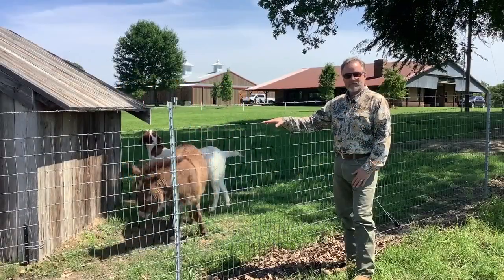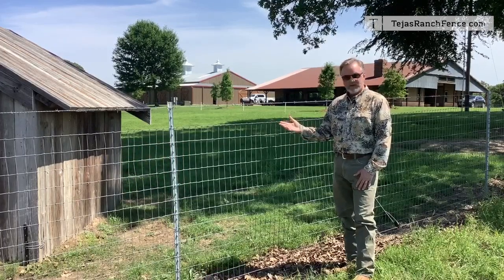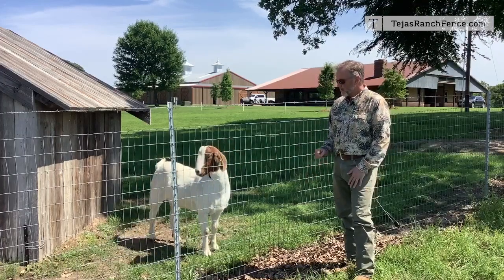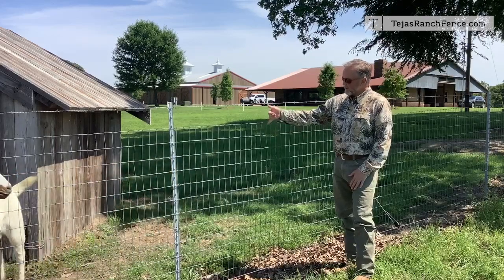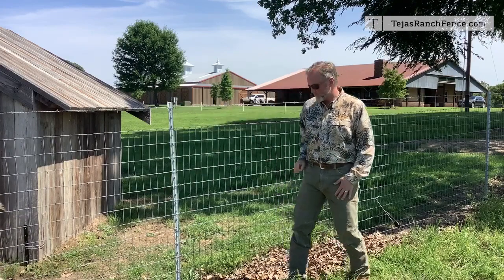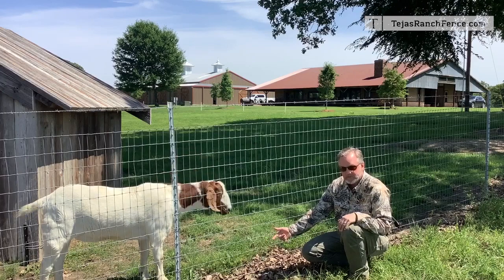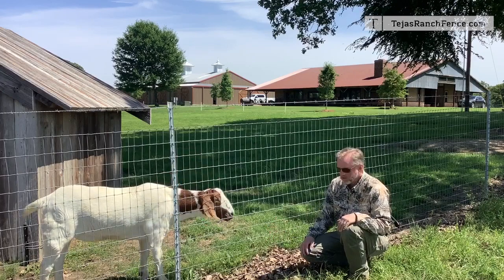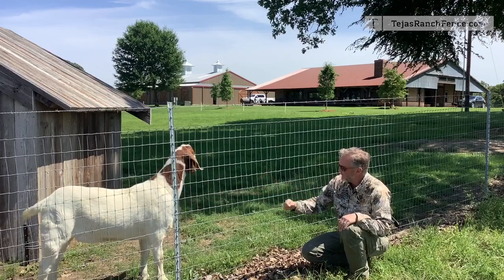Fixed-Knot Fence Around a Country Home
Considering fencing around your rural home?  Learn about fixed-knot fences for your country home.

This high-tensile wire mesh fence is a 1348-2.  There are 13 horizontals.  It's 48 inches tall, and the two means that the vertical stay wires are two inches apart.  This is a two-inch by four-inch mesh.

Commonly referred to as a horse fence.  It's a non-climb design so that horses' hooves can't go through it.

They just basically peel off of it. 48 inches here.  Another, let's say 5 to 6 inches up we have a barbed wire in this application.  That extra height is for deterrent of climbing or jumping, so it works well.

You just leave the tee post a little bit higher and are able to add that to it, and as you can see, this particular fence also has a wire that is a hot wire that's run on outriggers that come off of the mesh fence to deter any varmints or predators from digging under the fence.  Typically, coyotes that would dig under the fence and try to come in and play with my good friend Daniel.

Anyway, 1348-2 great choice for many different applications.